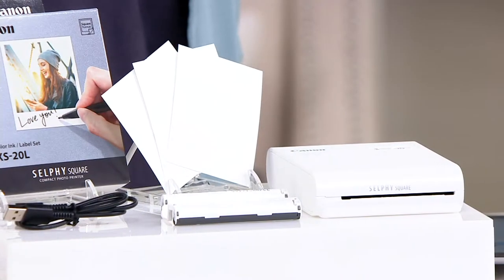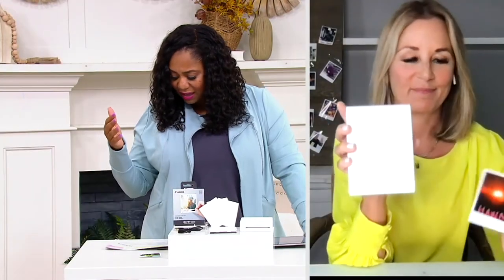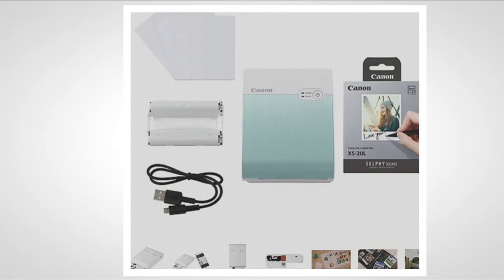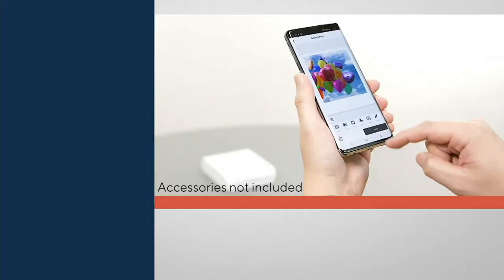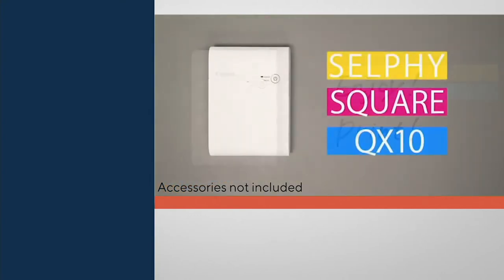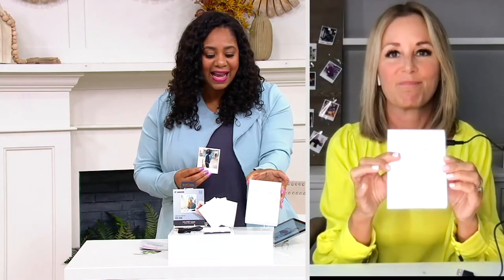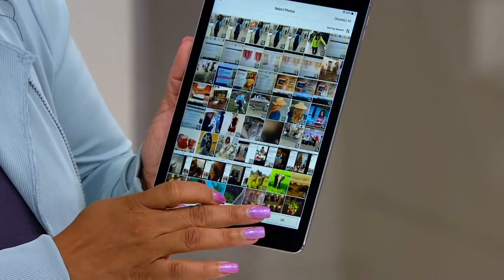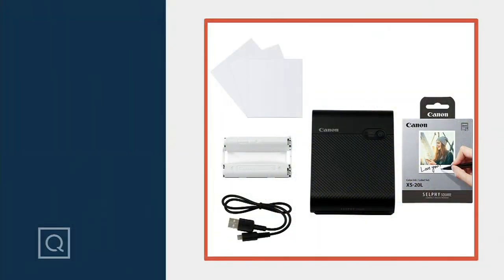Canon SELPHY Square QX10 Compact Photo Printer & 20-Pack Paper on QVC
Canon SELPHY Square QX10 Compact Photo Printer & 20-Pack Paper

Transform your digital images into impressive prints with the Canon SELPHY QX10 compact photo printer. No wires, no cables, no mess -- just fast-drying 2.7&#34; x 2.7&#34; photos that last -- turning your moments into memories. From Canon.